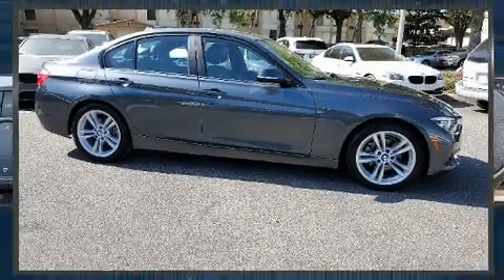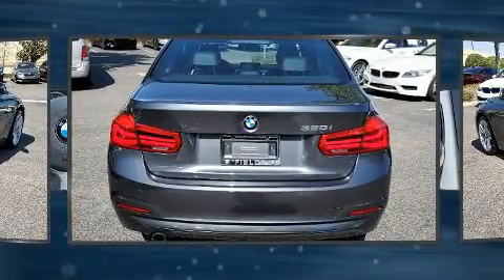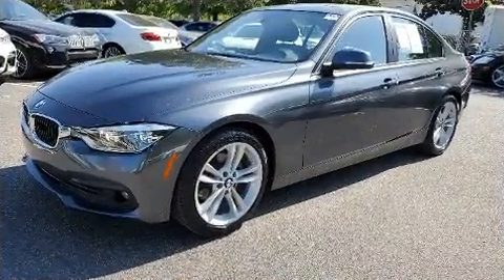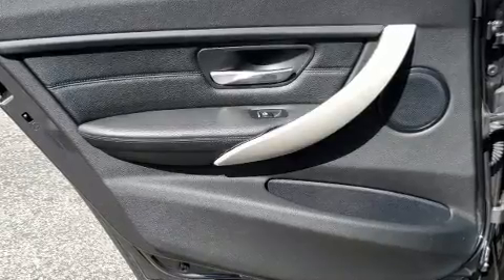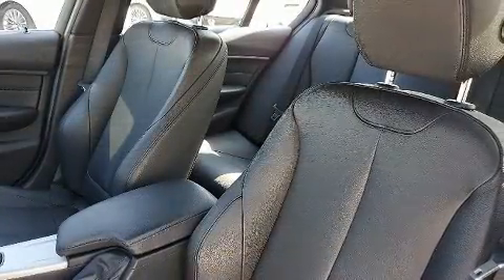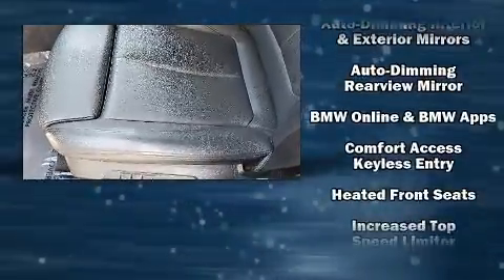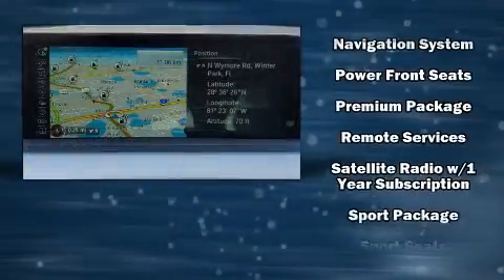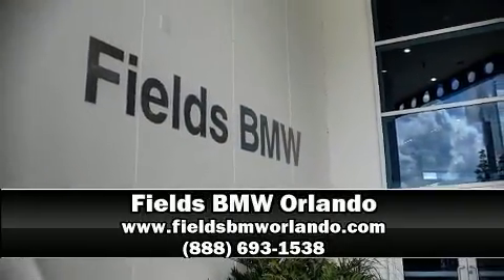2016 BMW 3 Series 320i in Winter Park, FL 32789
Step into the 2016 BMW 320i. It features an automatic transmission, rear-wheel drive, and a 2 liter 4 cylinder engine. Turbocharger technology provides forced air induction, enhancing performance while preserving fuel economy. Top features include power windows, adjustable headrests in all seating positions, power front seats, an automatic dimming rear-view mirror, automatic dimming door mirrors, heated seats, power moon roof, and seat memory. Premium sound drives 9 speakers, providing you and your passengers a sensational audio experience. BMW also prioritized safety and security with features such as: dual front impact airbags with occupant sensing airbag, head curtain airbags, traction control, brake assist, anti-whiplash front head restraints, a security system, an emergency communication system, and 4 wheel disc brakes with ABS. Electronic stability control stands out as a technologically savvy innovation, keeping you better connected to the road. This vehicle has achieved Certified Pre-Owned status, by passing BMW's rigorous certification process. We pride ourselves on providing excellent customer service. Please don't hesitate to give us a call.